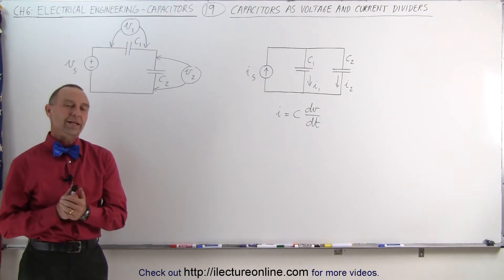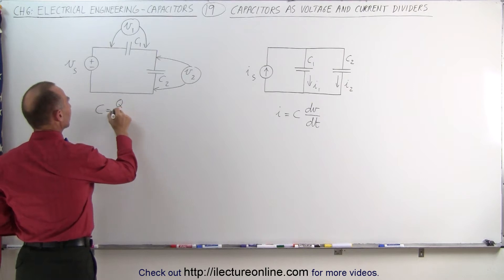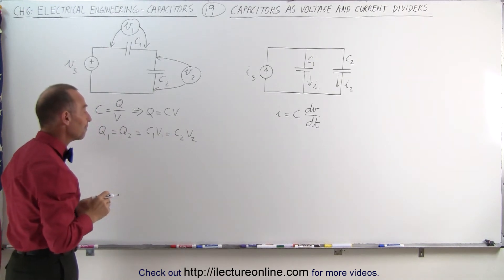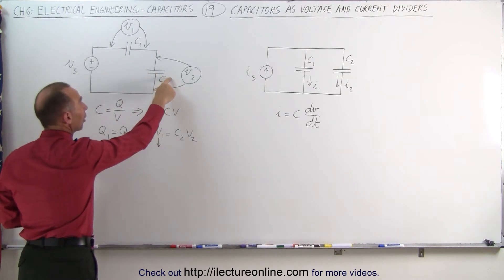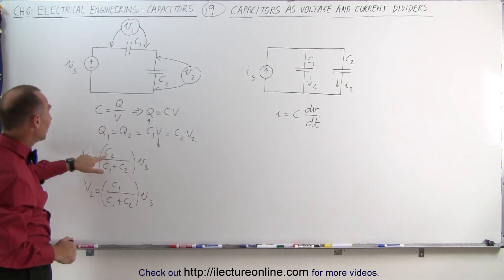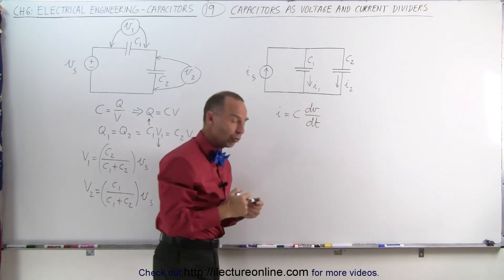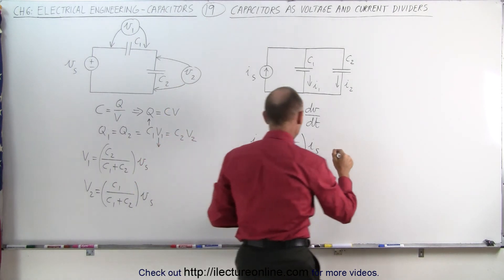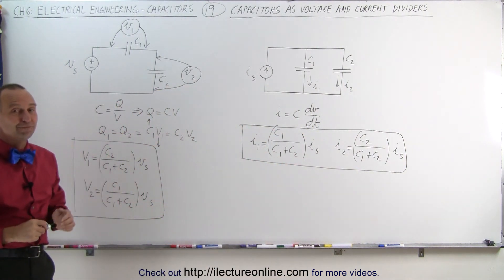Electrical Engineering: Ch 6: Capacitors (19 of 26) Capacitors as Voltage & Current Dividers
In this video I will find the voltage1=?, voltage2=?, voltage3=?, current1=?, current2=? of a capacitors as voltage and current dividers.